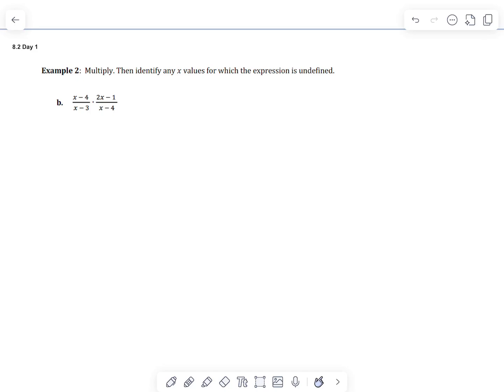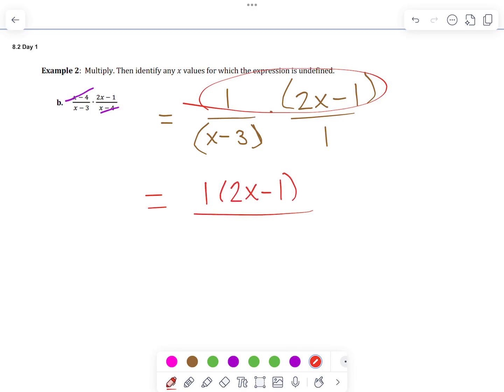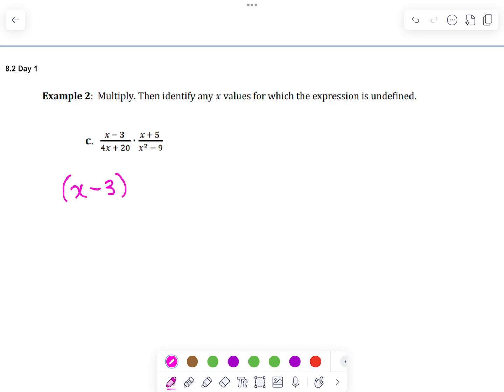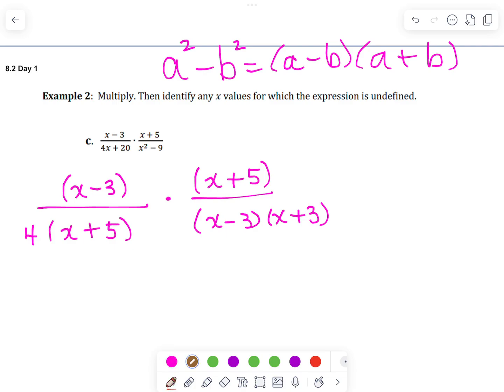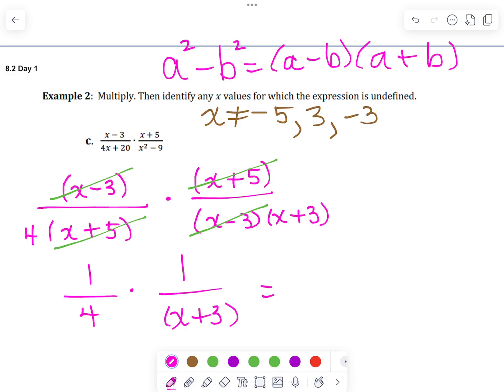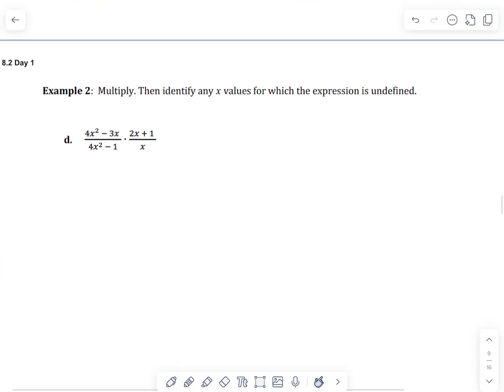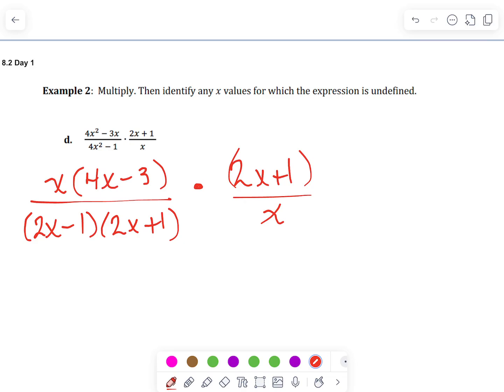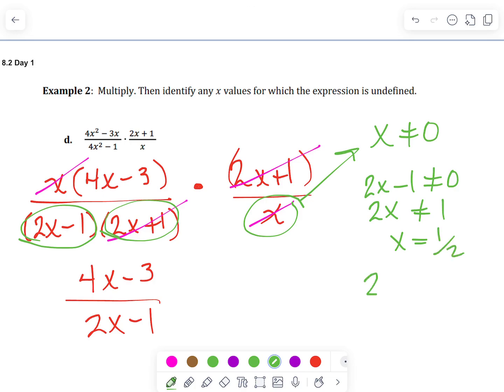Multiplying Rational Expressions